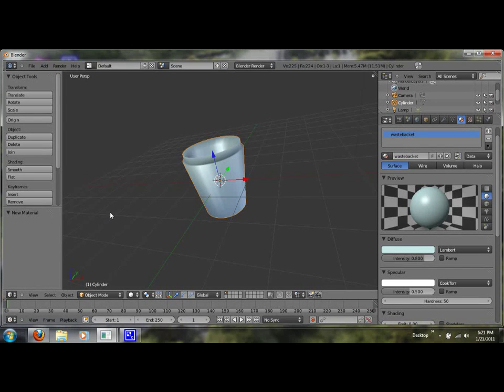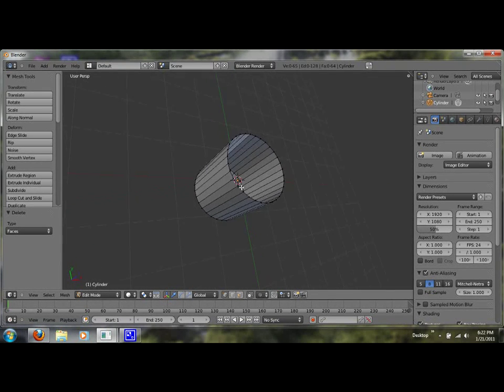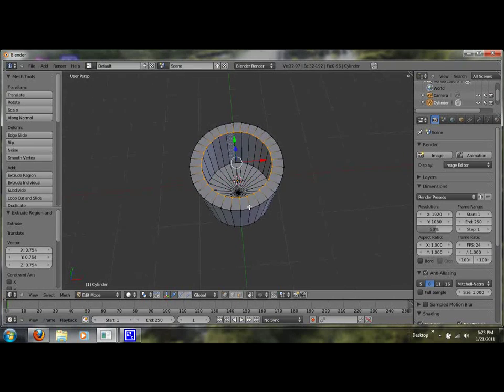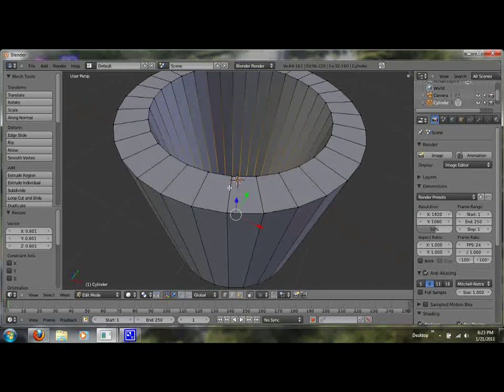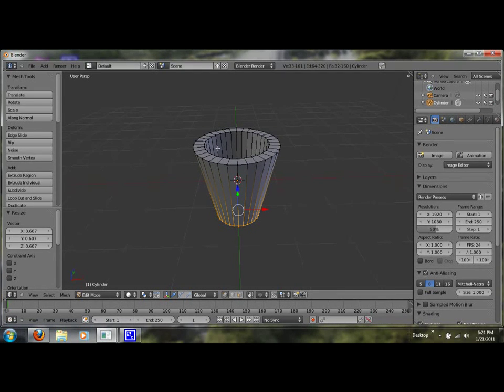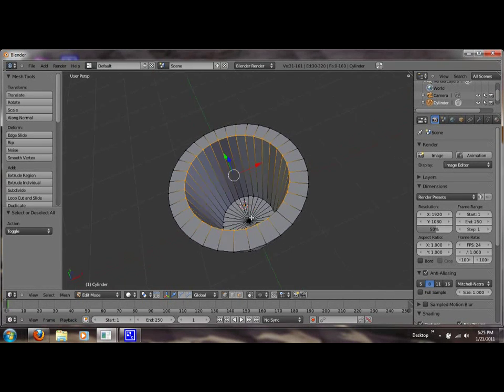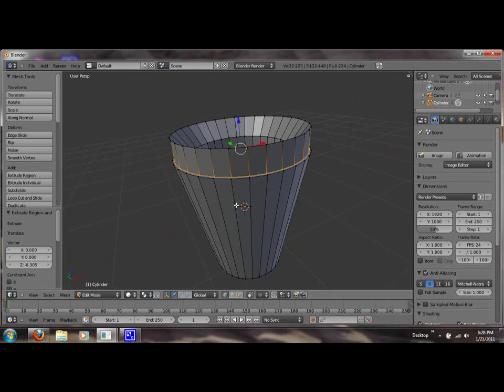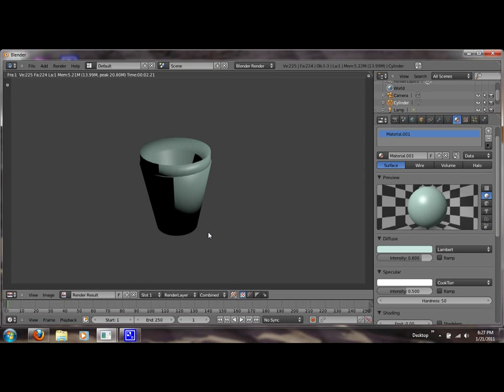Blender 2.5 Tutorial: Modeling for Beginner's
I'll teach you the basic modeling techniques that you can apply to any object in Blender 2.5.
Hot Keys:
'Tab'- Enter Edit Mode
'A'- Select all
'E'- Extrude
'S'- Scale
'Z'-Wire Mode
'E+S'- Scale Inwards/Outwards
'E+Z'- Extrude Along the Z axis